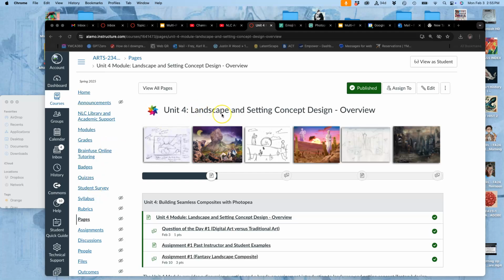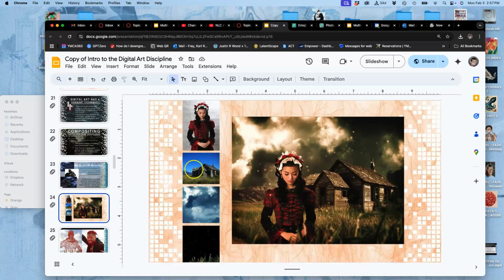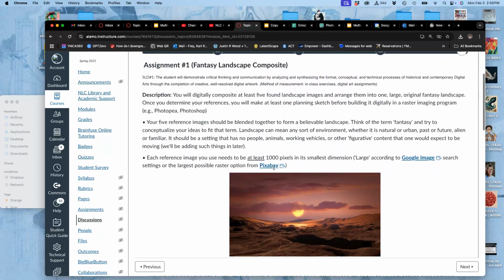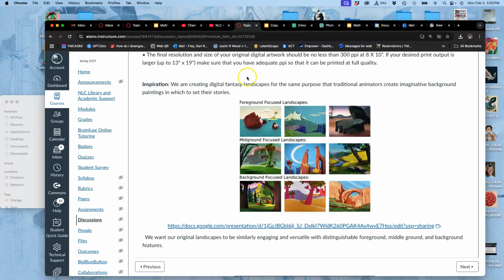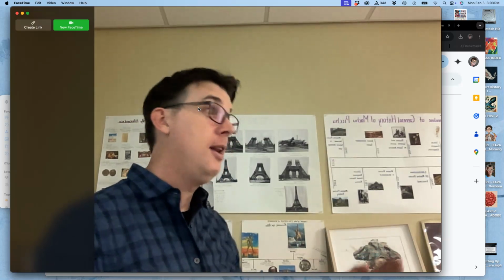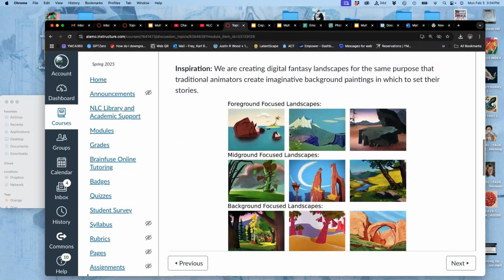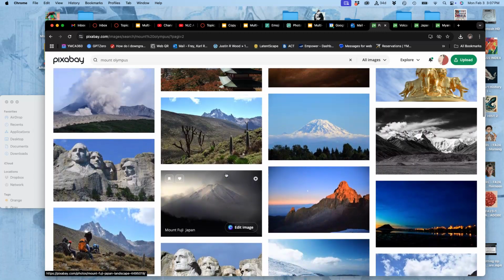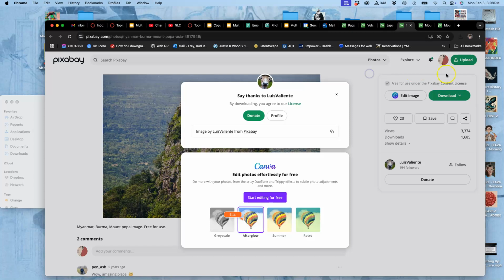1 Introduction to Assignment #1 Concept Settings